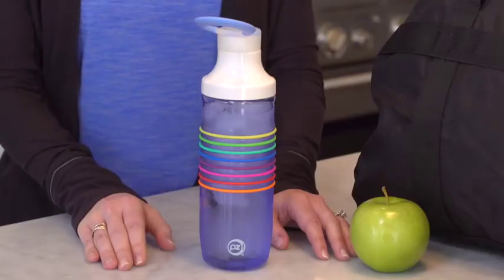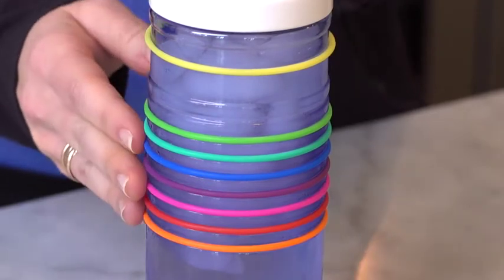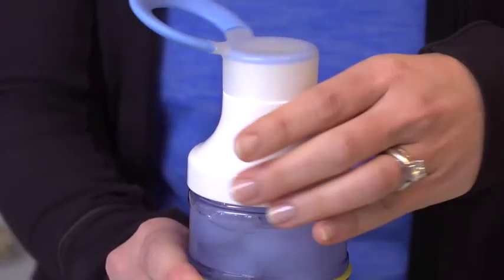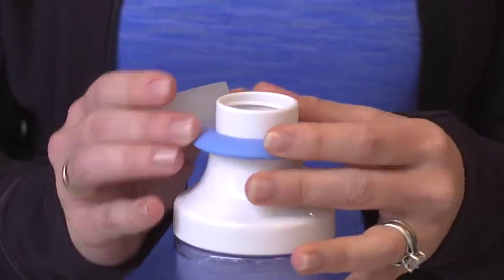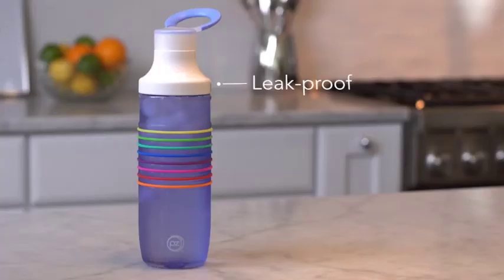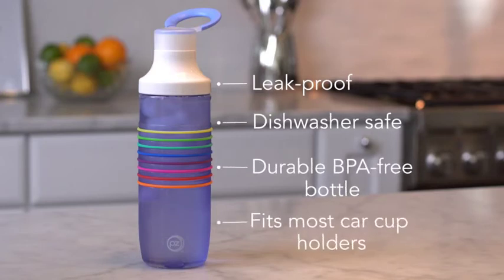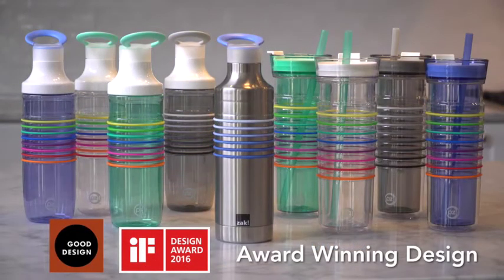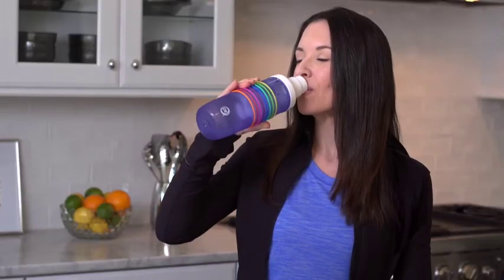Zak Designs: Hydratrak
The colorful bands make it easy to track fluid consumption; wear them as bracelets or roll them up the bottle each time you refill it. They can be rearranged to personalize the bottle, and they also act as a textured, no-slip grip. It's easy to take on the go, since it fits in most car cup holders, and the screw-on lid fits tightly to prevent leaks. The patented lid design includes an integrated soft touch carry ring, which can be used to clip the bottle to a bag or belt, and when it's unscrewed, it can be conveniently stored by slipping the carry ring over the bottle neck.